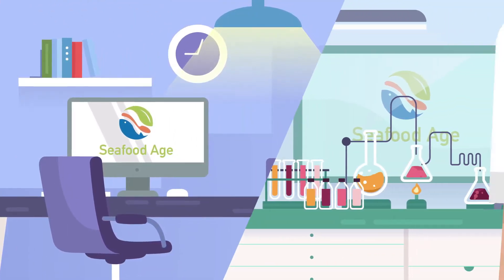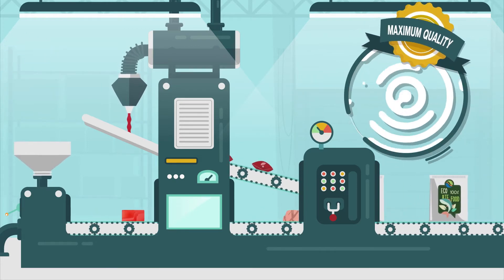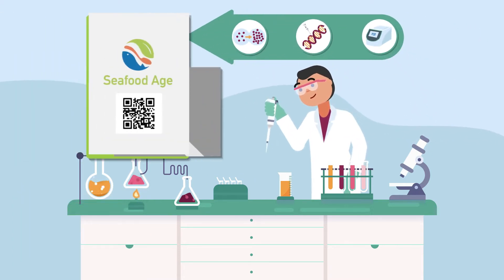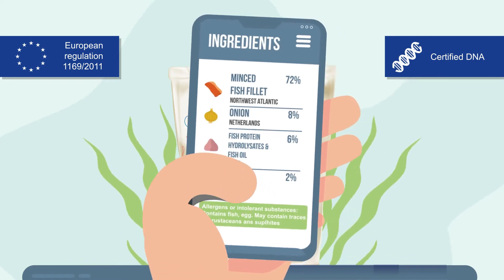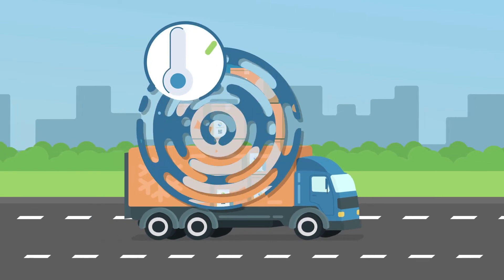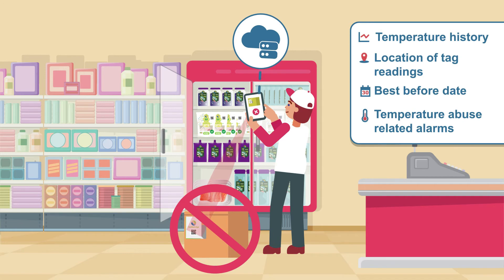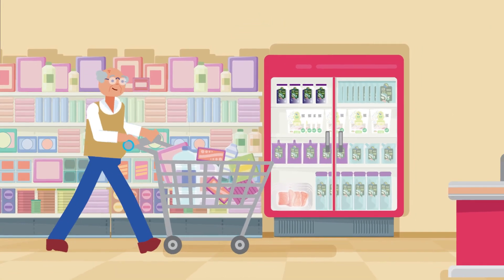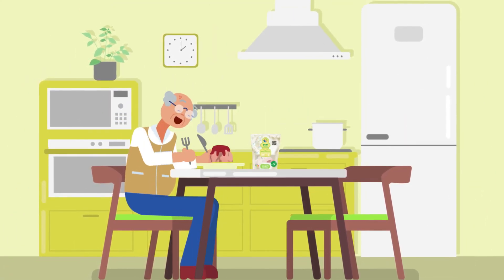MicrobialKit & SmartPredictiveLabel EN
Presentation of the Microbial Kit and the Smart Predictive Label developed in the framework of SEAFOOD-AGE project.
Audio in English